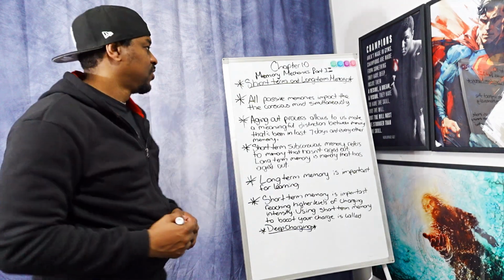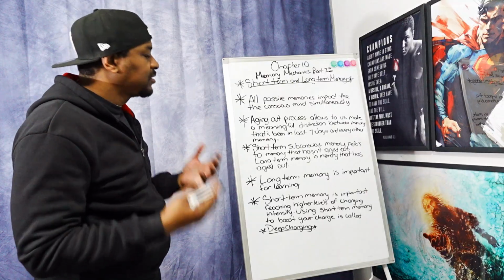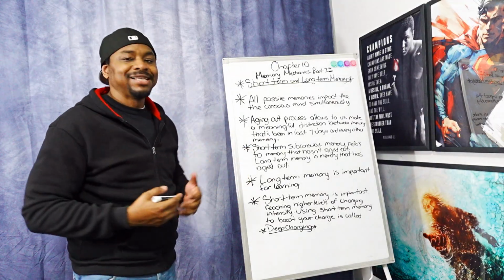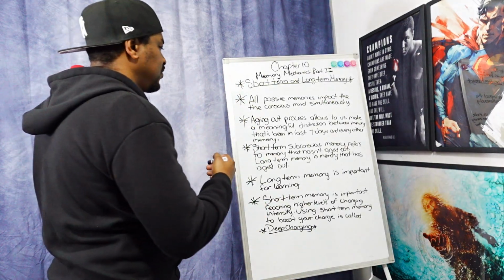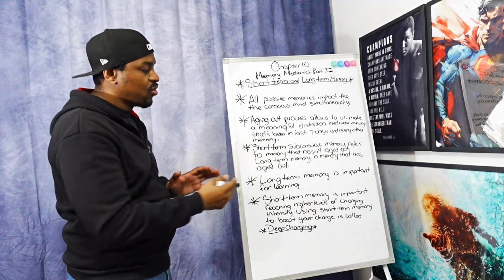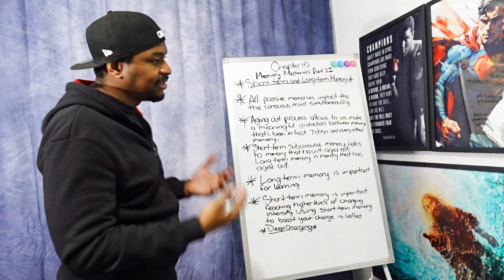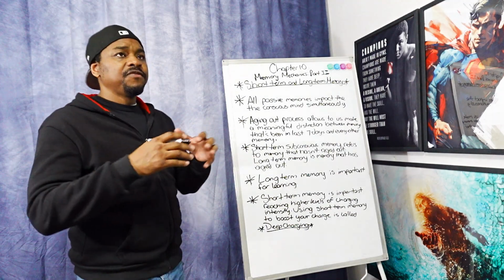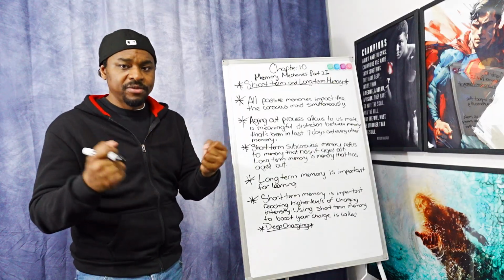Chapter 10.3 - Short Term Memory and Deep Charging